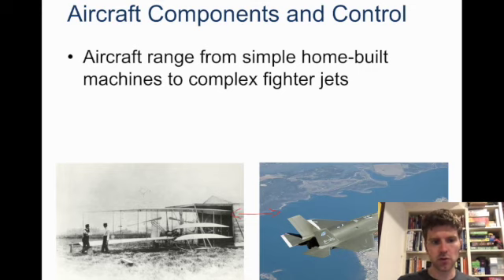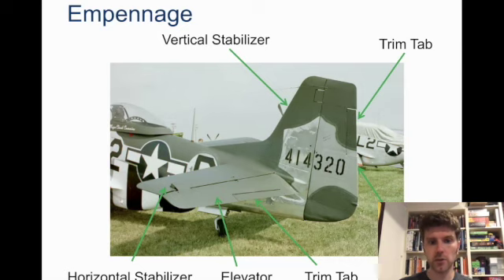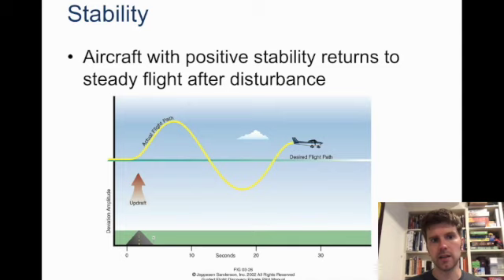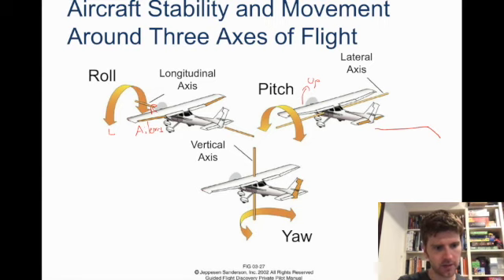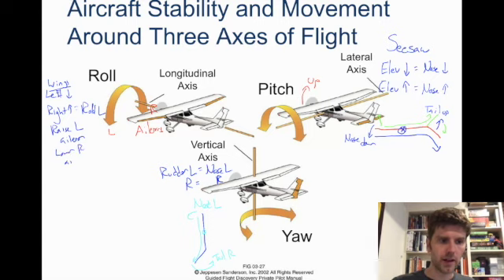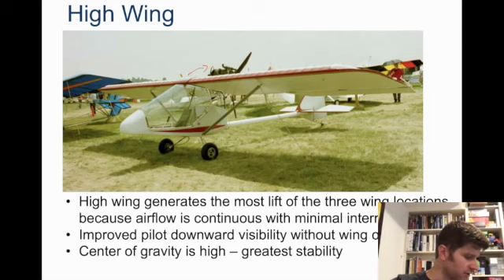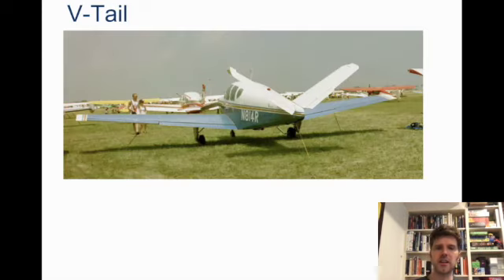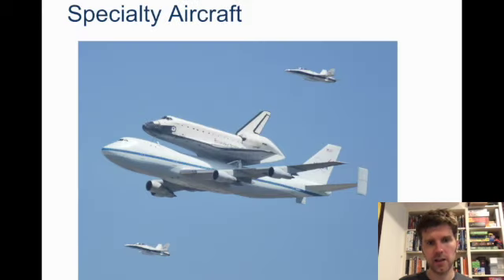1.2.1 Aircraft Components & Control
Aerospace 1.2.1